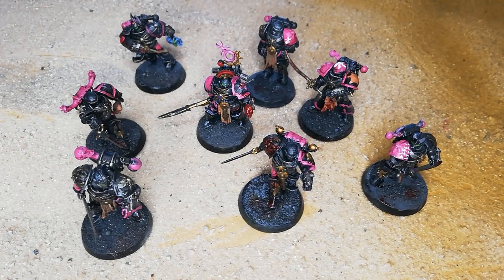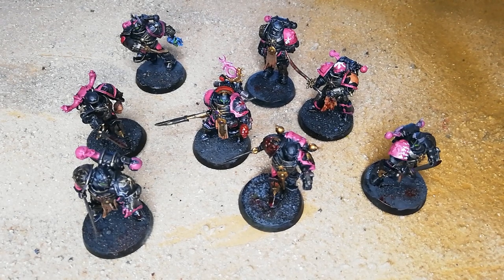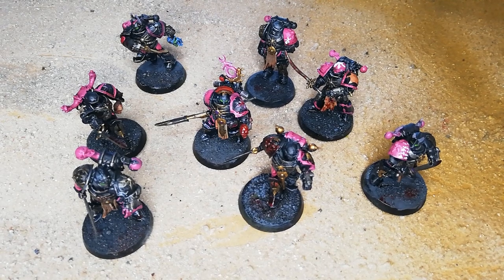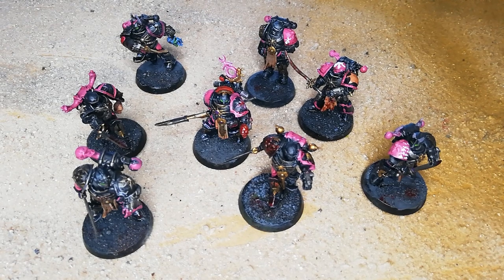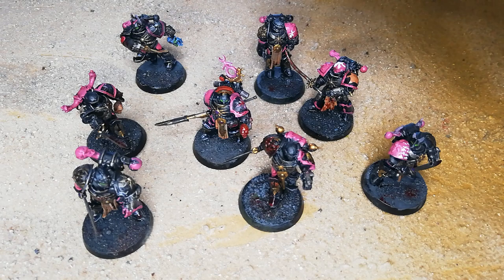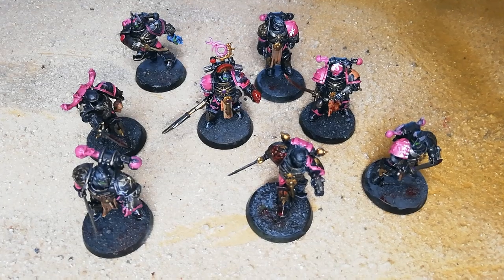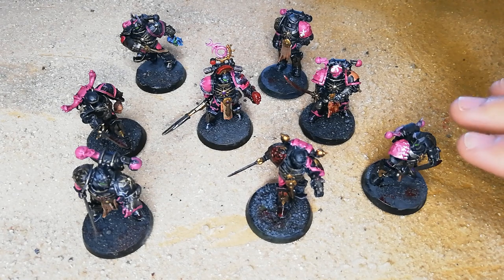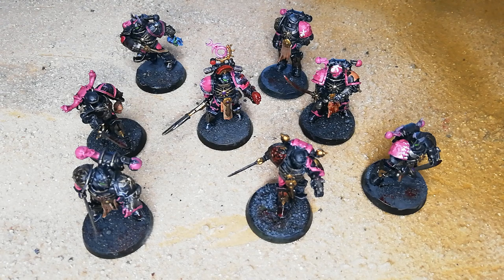3D printed Emperor's children chosen PROXIES.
Hello everyone, today I present you my chosen marines of Slaanesh, the palatine blades, aka "I won't buy $80 worth of plastic for 9 guys"